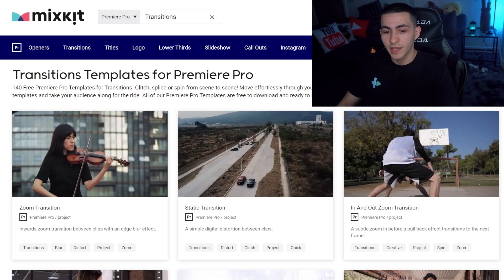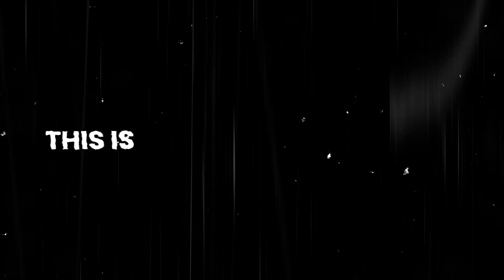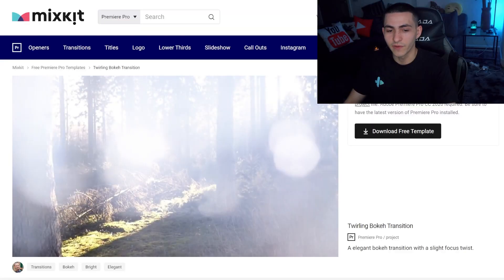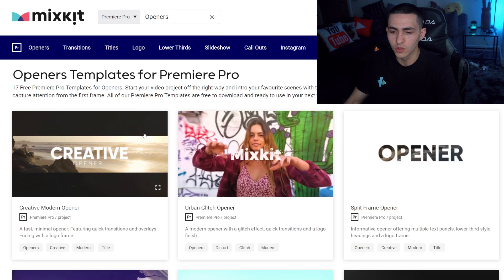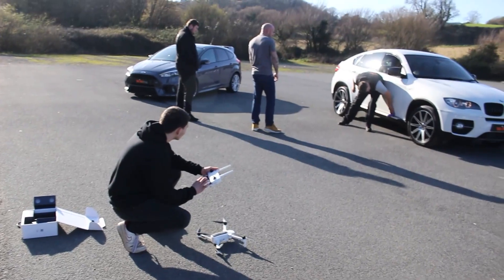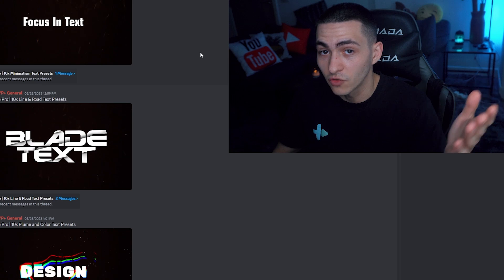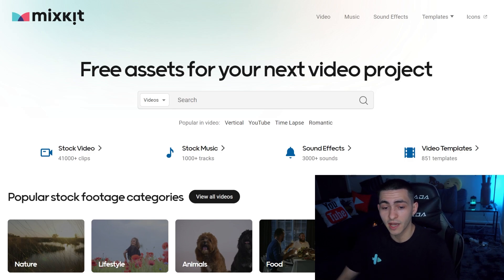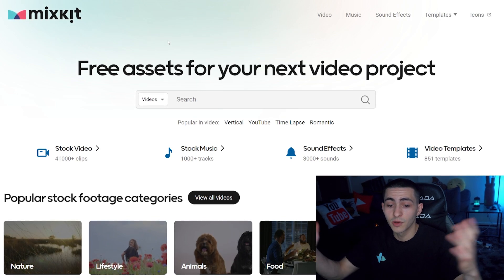How to use MIXKIT Transitions in Premiere Pro | FREE UNLIMITED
🔷 Join VP+ and Take Your Skills to the Next Level Today we showcase how to use mixkit transitions in premiere pro and how users of the free mixkit templates can level up their visuals without spending all day at the desk! Mixkit transitions in premiere pro are legit as easy as it gets. Download them for free, import the mixkit transitions into premiere pro and boom - you're sorted. Easy as that. Lets waste no time and jump straight into todays Mixkit template tutorial on how to get Mixkit transitions in premiere pro for free.

0:00 - Intro to Mixkit Transitions in Premiere Pro
0:44 - The Various Transitions on Mixkit
2:38 - BONUS SECTION VP+
3:58 - Other FREE Mixkit Assets
4:33 - Outro to Mixkit Transitions in Premiere Pro